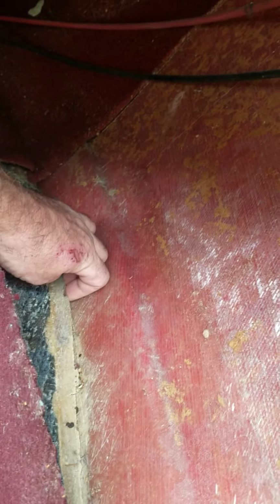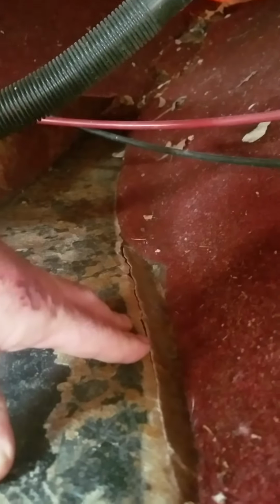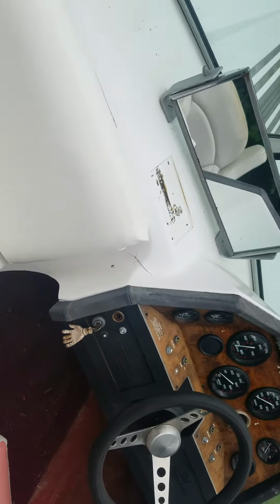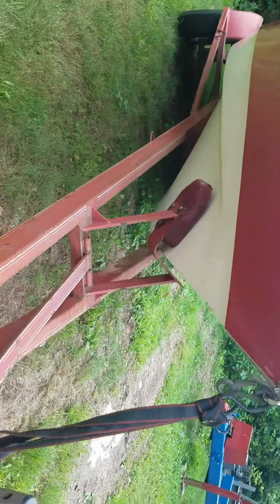ski supreme stringer and hull repair # 1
ski supreme stringer and hull repair, professional fiberglass repair